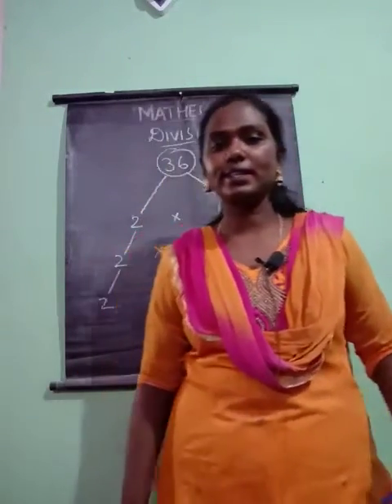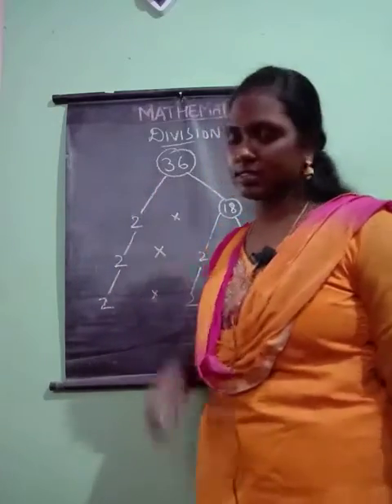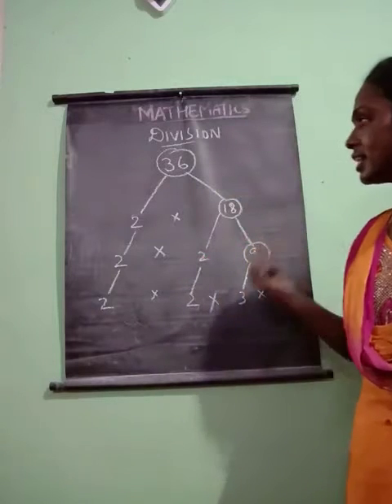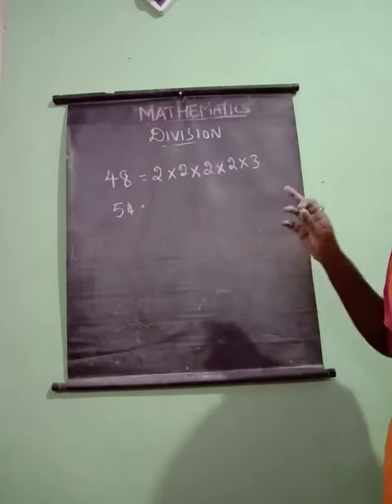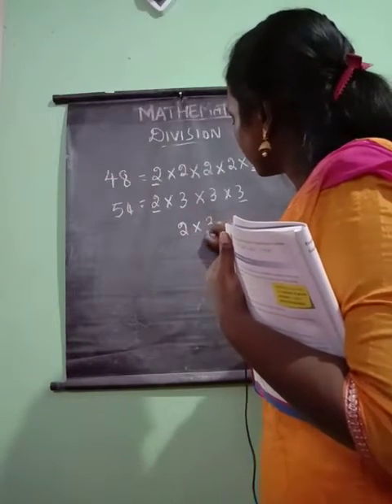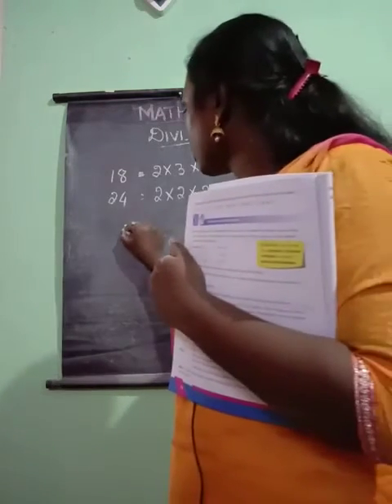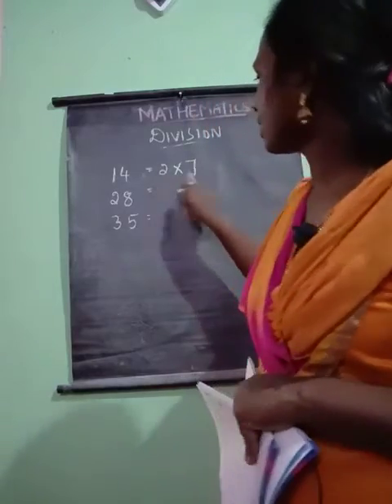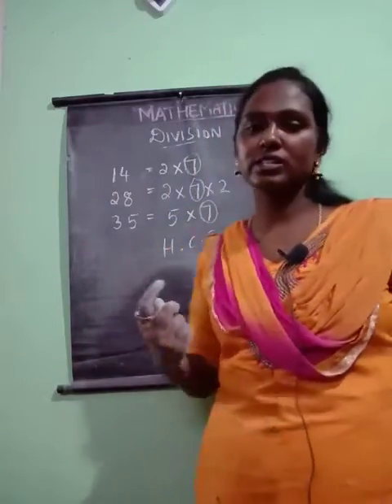Mathematics class 5 Chapter 6 part 6